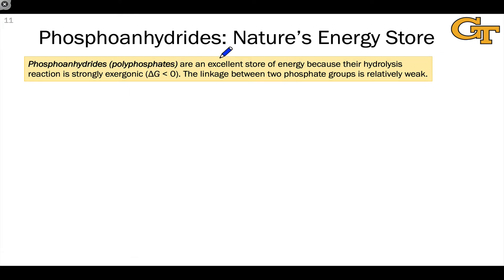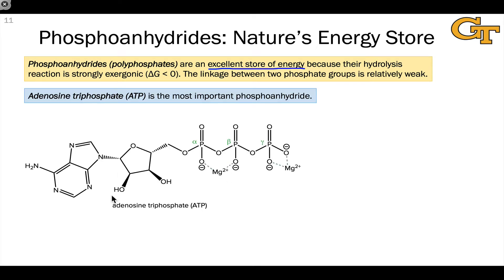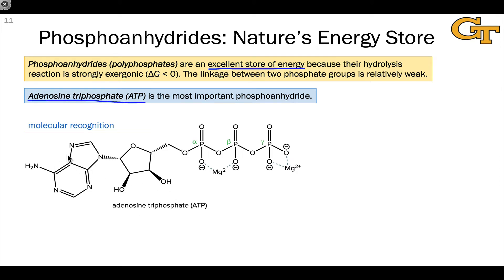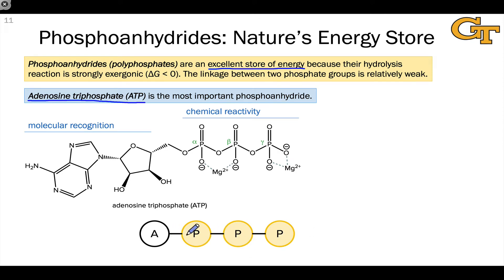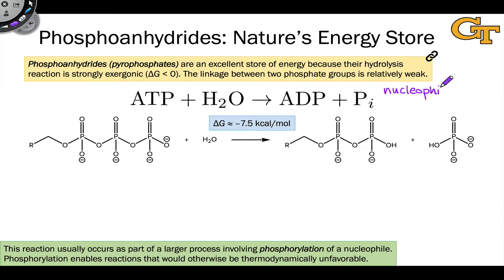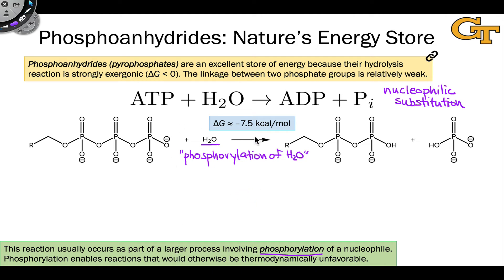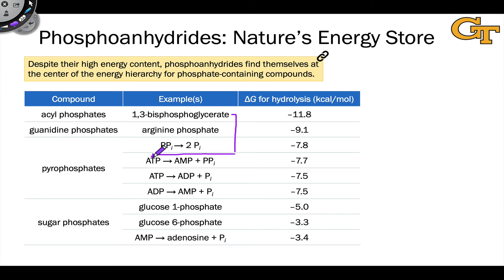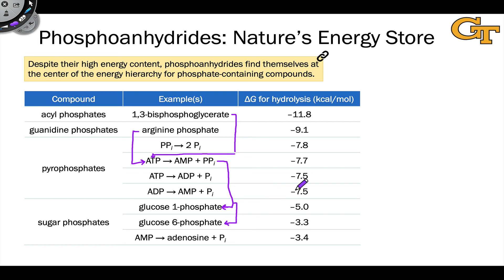22.05 Introduction to Phosphoanhydrides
High free energy of phosphoanhydrides. Structure of adenosine triphosphate (ATP). Hydrolysis of phosphoanhydrides. Thermodynamics of ATP hydrolysis and comparison to hydrolysis reactions of other bio-organic phosphorus compounds,